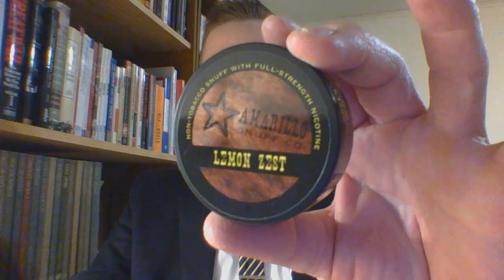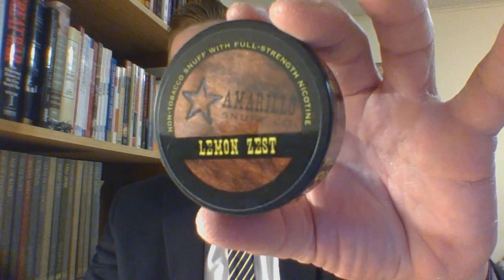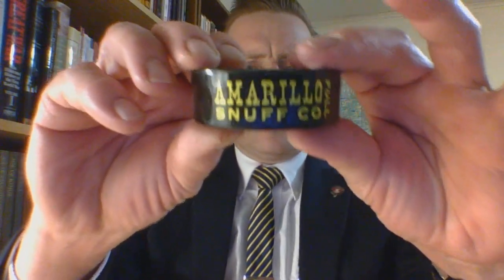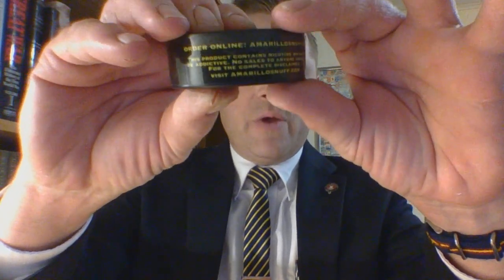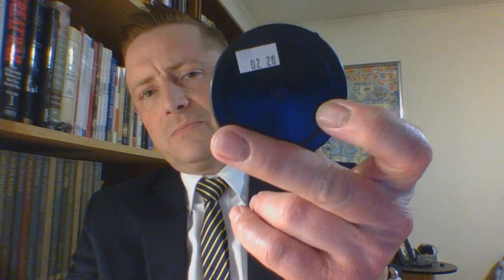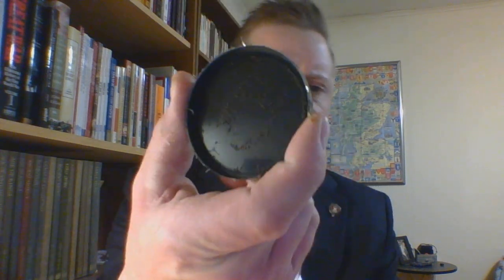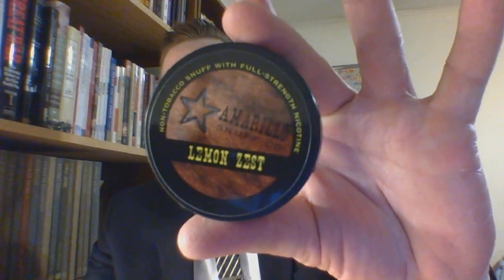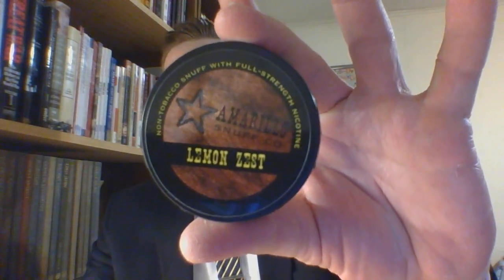Alternatives : Amarillo "Lemon Zest"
Channel funded via small one time donations at (plus Raffle Entries)...